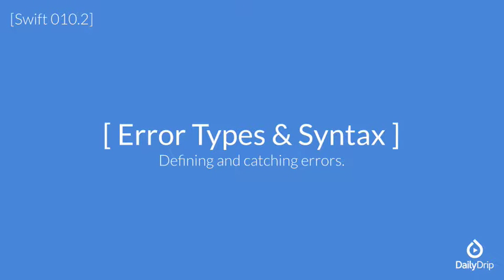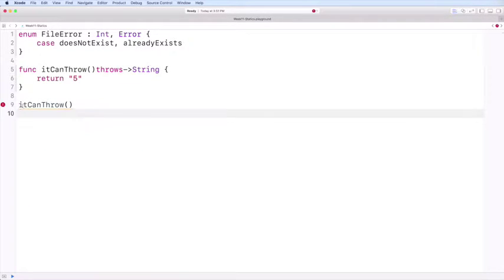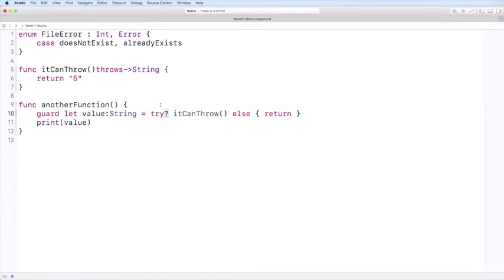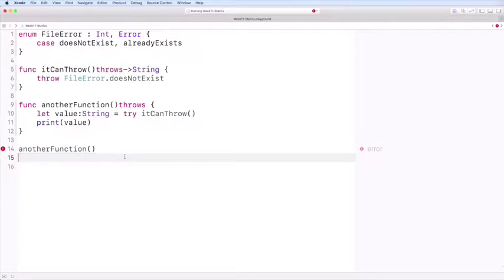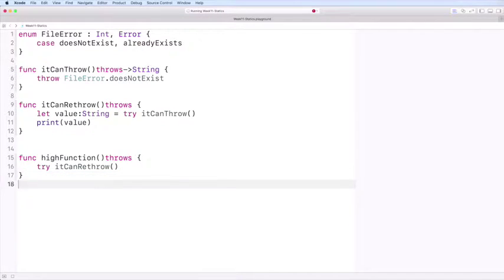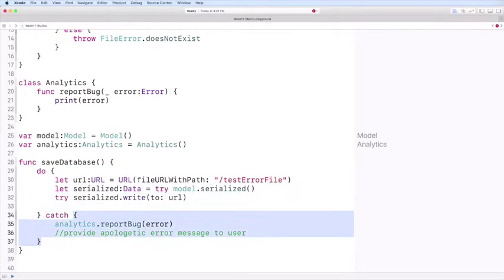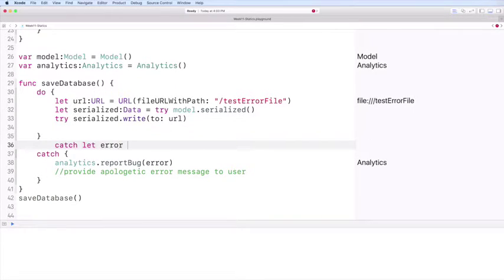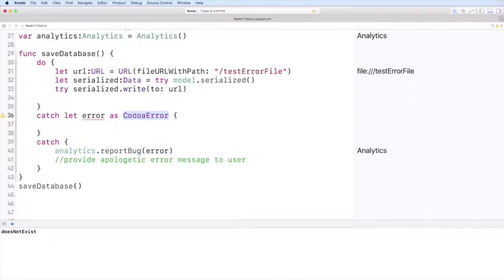Error Types and Syntax in Swift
Defining and catching errors.